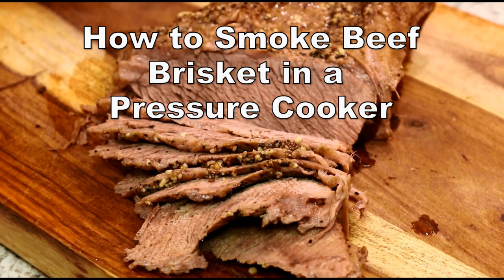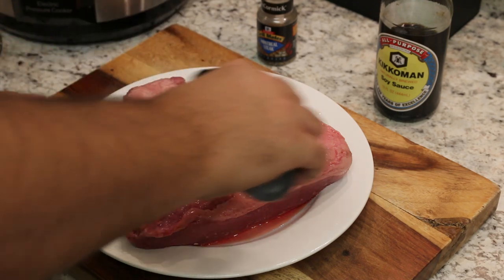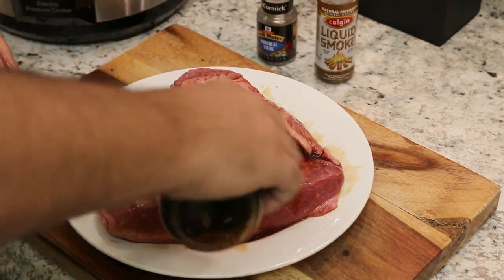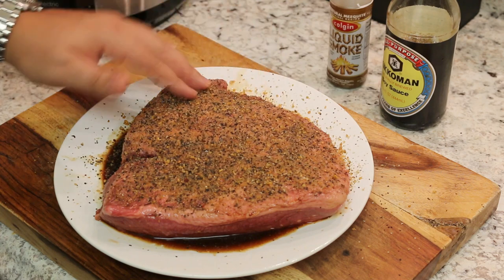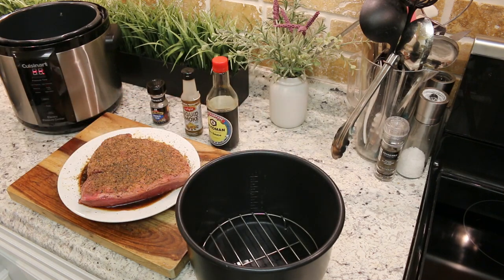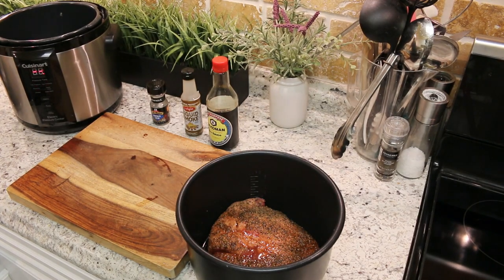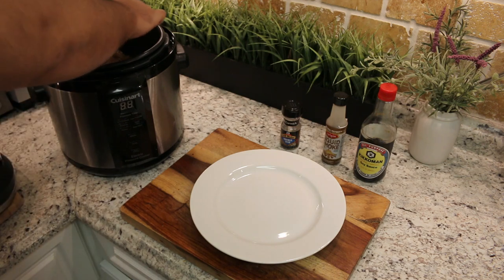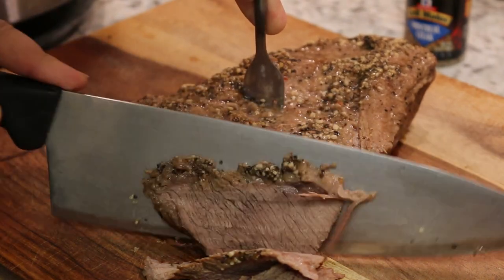How to smoke beef brisket in a pressure cooker | Chef Cristian on Food Chain TV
We recommend this easy to use electric pressure cooker

In this video, you will learn how to use a pressure cooker and liquid smoke, to pressure cook some smokey flavor into a flat cut beef brisket.

Obviously, smoking a brisket in a natural wood smoker for several hours is better, but this video is aimed to those who are short on time, or just simply don't own a wood smoker.